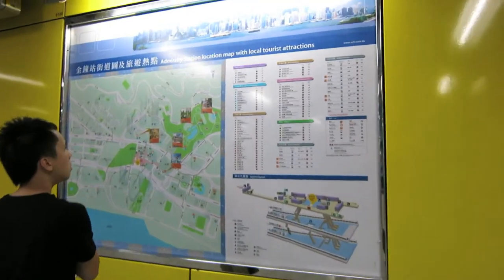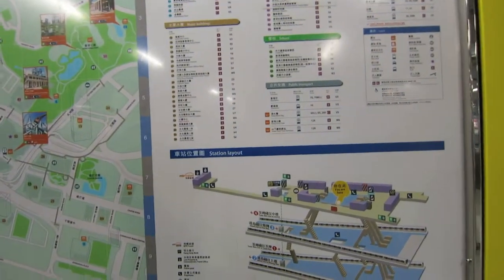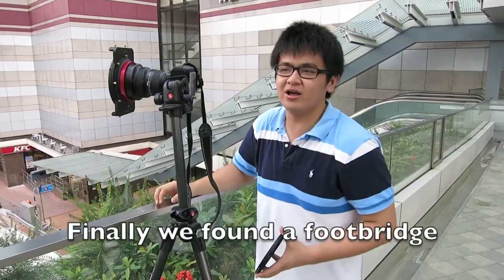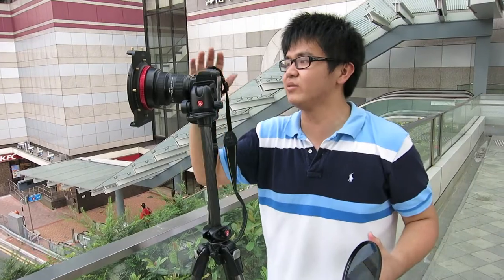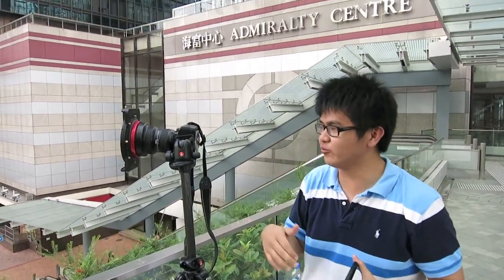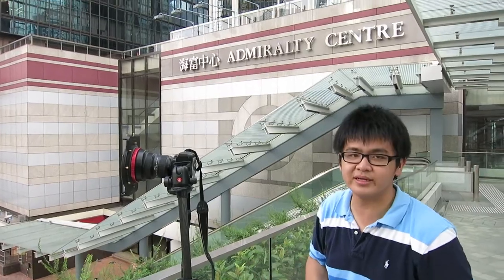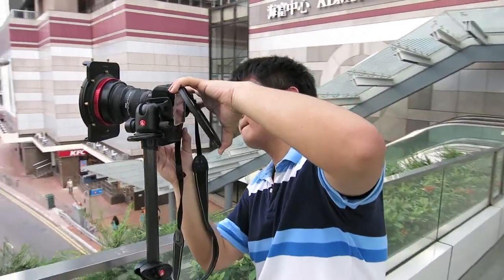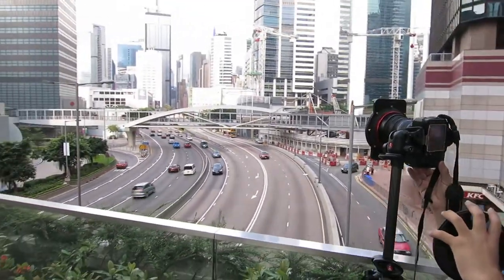Admiralty,Hong Kong- Photography Journey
Photography is really interesting. this video will teach you how to do it in hong kong.
Long exposure photography is one of the interesting method to do. just try it and explore in the street to get beautiful picture.

what you need is TRIPOD, CAMERA, ND+GND filter and MEMORY card.

there are the result in the end of the video.